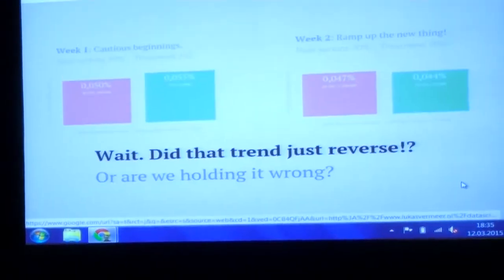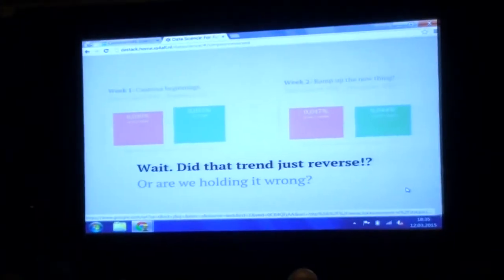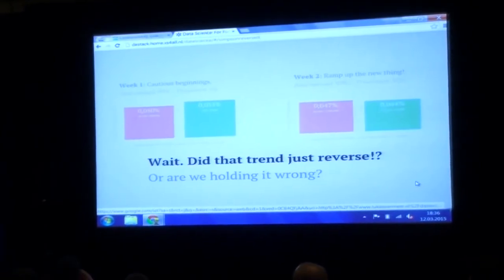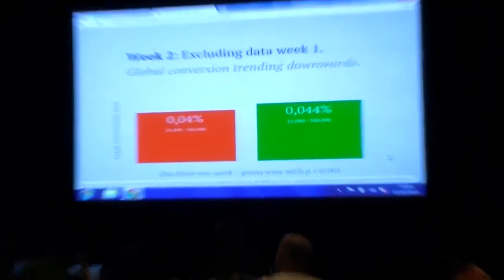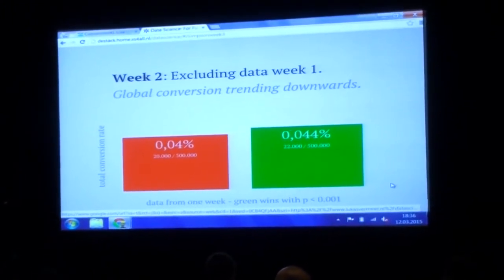The Hardest Optimization Questions Panel - Lukas Vermeer, Yuan Wright, Matt Gershoff - CXL LIVE 2015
The Hardest Optimization Questions: Live Panel

Panelists: Matt Gershoff from Conductrics, Lukas Vermeer from Booking.com and Yuan Wright from Electronic Arts. Moderator: Peep Laja.

In this exciting panel, you're going to get answers to the hardest optimization and testing questions around. Is my test cooked? Is it valid? Did it *really* win? Is the lift still there in 6 months? What's the CLV of people who signed up via variation B?

We will have awards, beers, strong audience participation, lots of fun, and kick-ass insights.